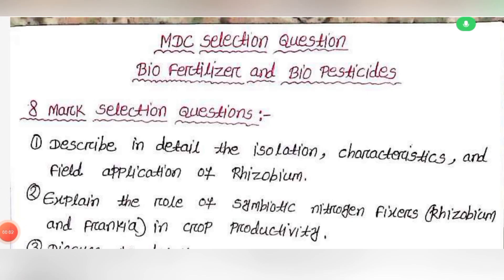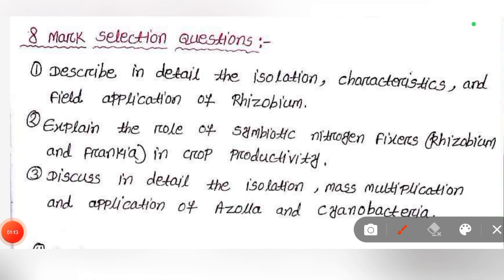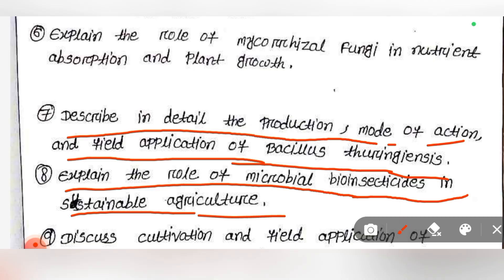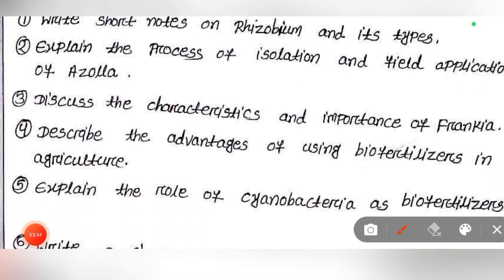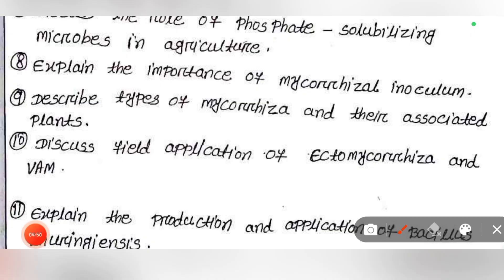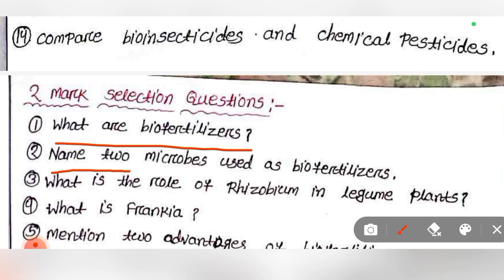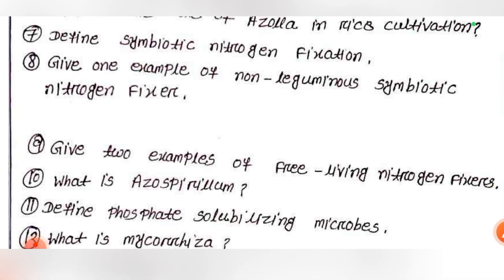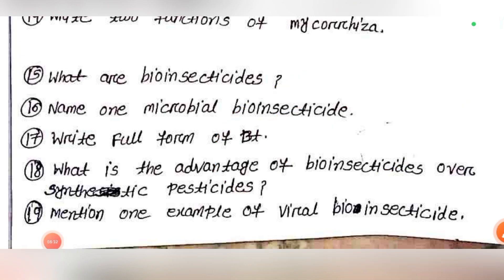2nd Semester Exam // Bio Fertilizer & Pesticides Selection Question // NEP 2020 MDC 2 Imp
2nd Semester Exam // Bio Fertilizer & Pesticides Selection Question // NEP 2020 MDC 2 Imp

2nd Semester Exam
Biofertilizer and Pesticides Important Questions
Biofertilizer and Pesticides Selection Question
NEP 2020 MDC 2
Utkal University 2nd Sem Exam
Biofertilizer Important Questions
Pesticides Important Questions
Biofertilizer and Pesticides Notes
Biofertilizer and Pesticides Sure Shot Question
MDC 2 Important Question
Utkal University Exam Update
Biofertilizer and Pesticides Model Question
University Exam Pattern 2025
Utkal University MDC 2 Paper
Biofertilizer and Pesticides Short Question
Biofertilizer and Pesticides Long Question
Utkal University Latest Notice
2nd Sem MDC 2 Exam
University Exam Update 2025
NEP 2020 2nd Semester Paper
Biofertilizer and Pesticides Syllabus Based
Utkal University Students Update
MDC 2 Chemistry Paper
Utkal University Question Paper
College Exam Update